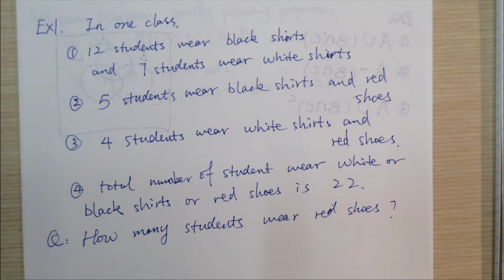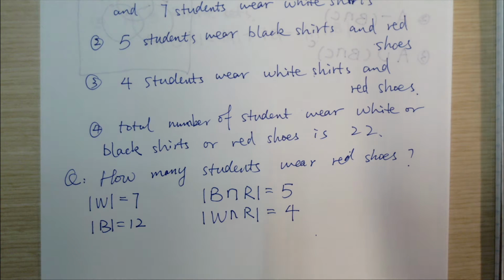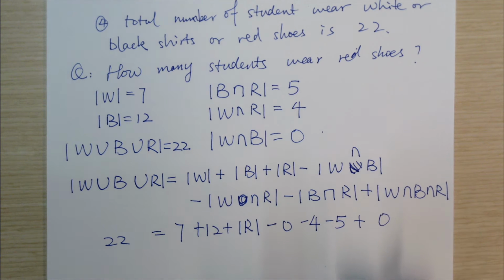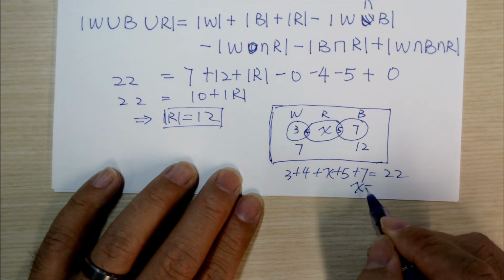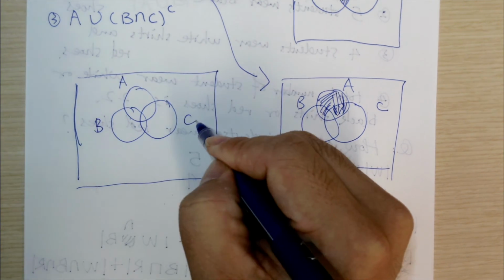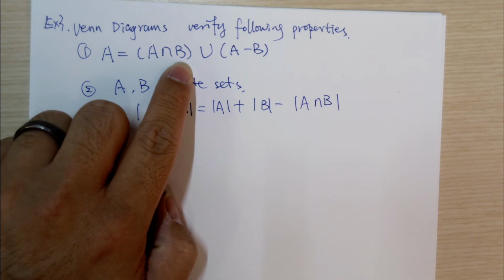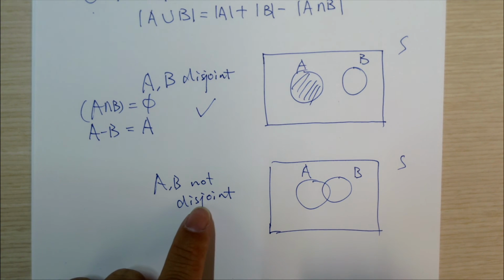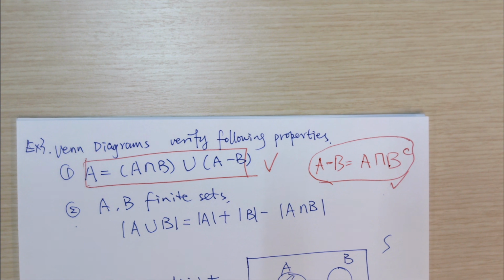4. Venn Diagram examples